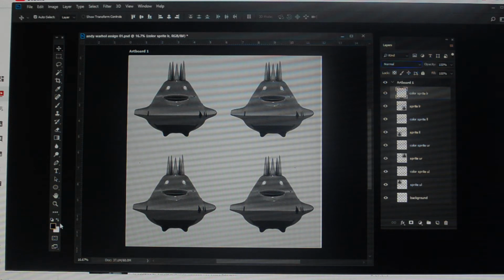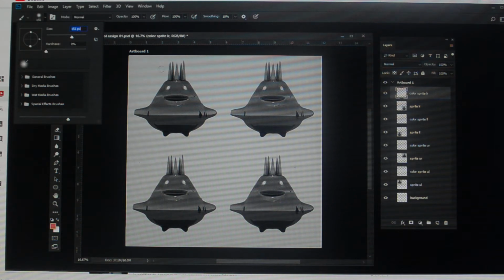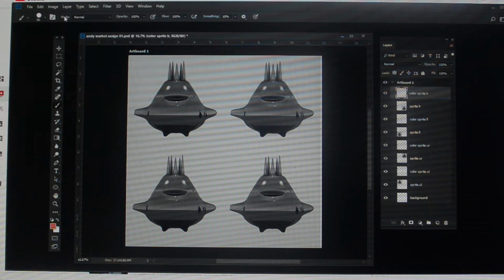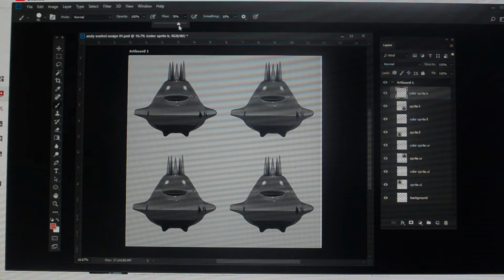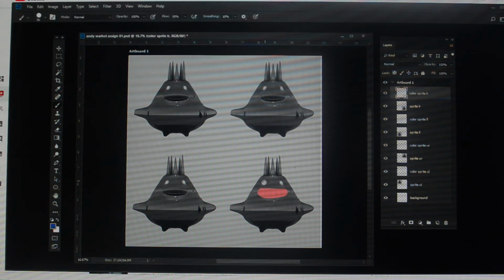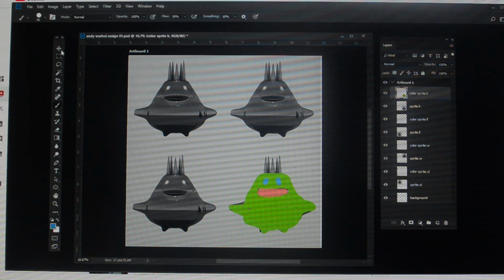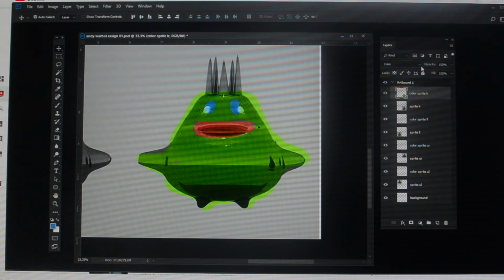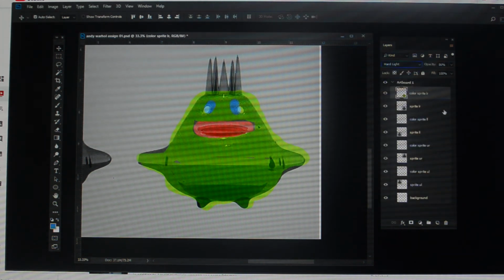DMPT 1010 - 1.4 - Project 01 - Part III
This video continues from the previous video